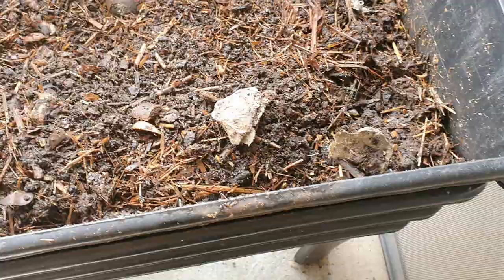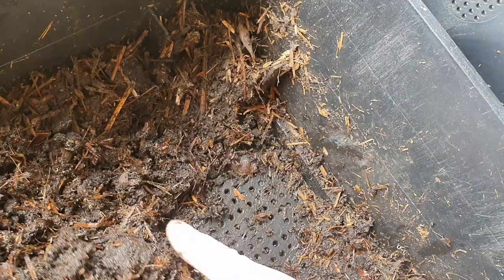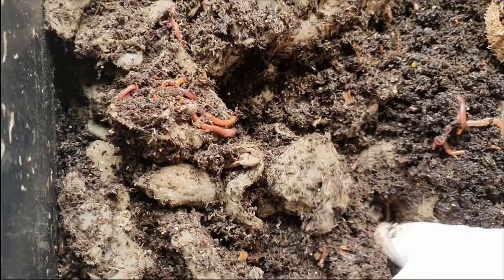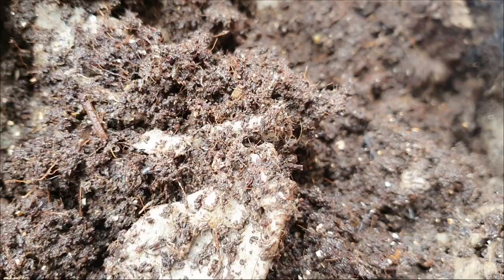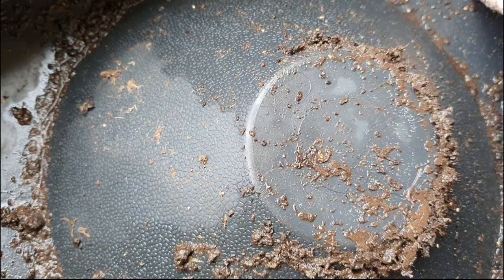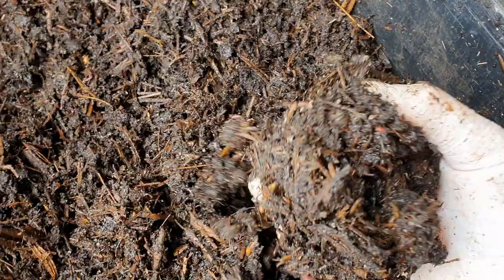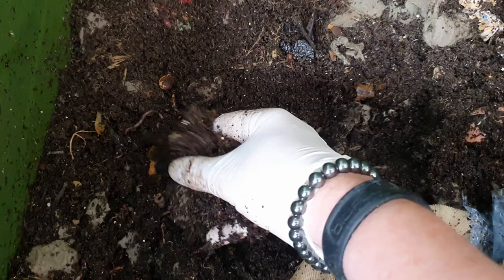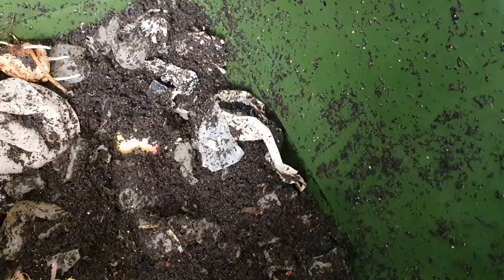Do my worms like their new bedding? /Hungry Bin surprise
2 week checkin on the worm cafe to see if they like that tier of new bedding comprising of CCC straw and mushroom compost.
Also checking in on the Hungry Bin and a nice little surprise inside.

Check this online garden store

🦘Cher